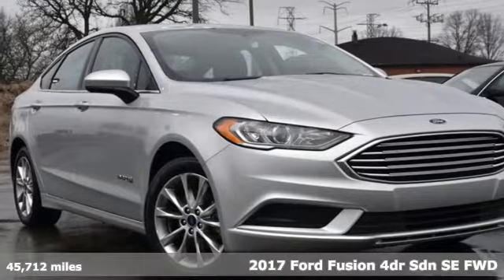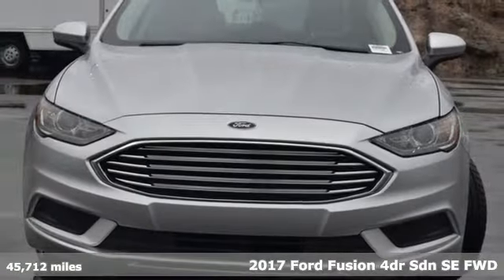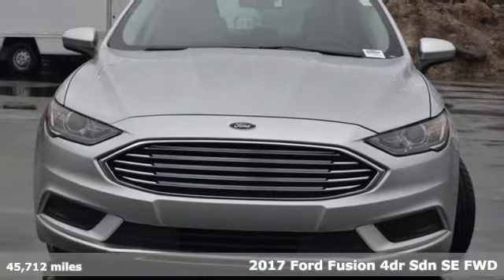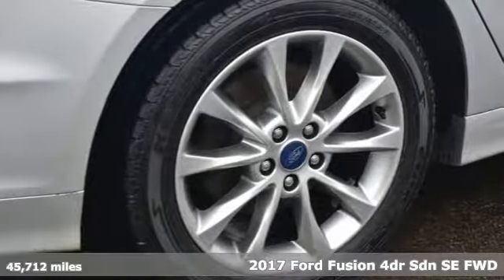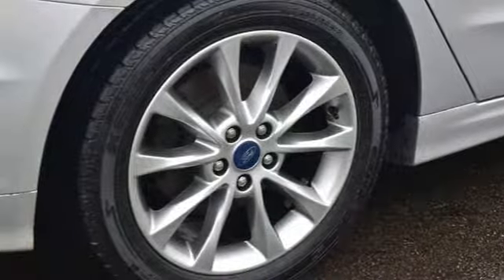Used 2017 Ford Fusion Hybrid Skokie - Chicago, IL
Year: 2017
Make: Ford
Model: Fusion Hybrid
Trim: SE
Engine: I4 Hybrid
Transmission: eCVT
Color: Silver
Interior: Ebony
Mileage: 45712
Stock #: E3536
VIN: 3FA6P0LU9HR380929
CARFAX One-Owner. Clean CARFAX. Ingot Silver 2017 Ford Fusion Hybrid SE FWD eCVT I4 Hybrid I4 Hybrid.brbr43/41 City/Highway MPGbrbrAwards:br * 2017 KBB.com 10 Best Sedans Under $25,000 * 2017 KBB.com 10 Most Awarded Brands * 2017 KBB.com Brand Image AwardsbrAt Sherman Dodge Chrysler Jeep RAM ProMaster. We help customers get vehicle loans that fit their budget, enabling them to drive away with a new or used vehicle. Regardless of your credit status, we can help. No credit or bad credit? No problem !! Come to 7601 N Skokie Blvd, and meet with our financial professionals. An affordable car loan or lease is within reach at Sherman Dodge Chrysler Jeep RAM ProMaster.

Address:
7601 Skokie Blvd